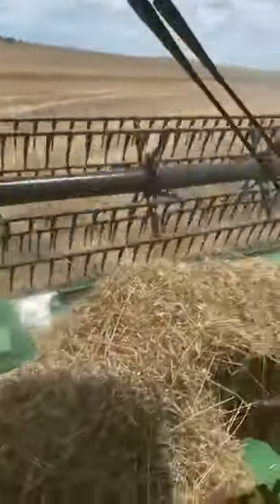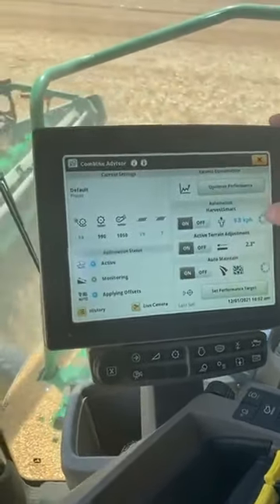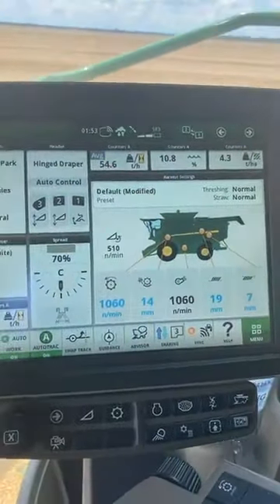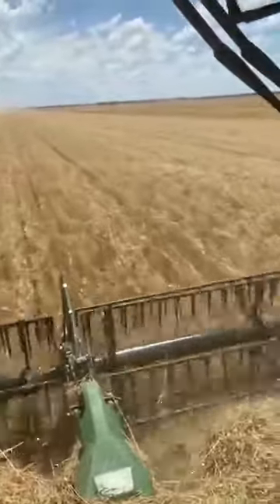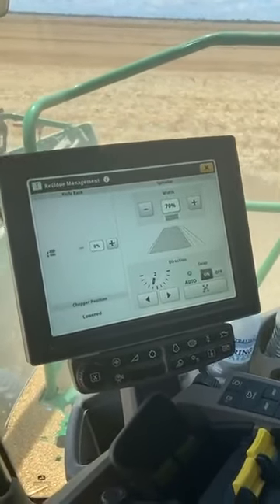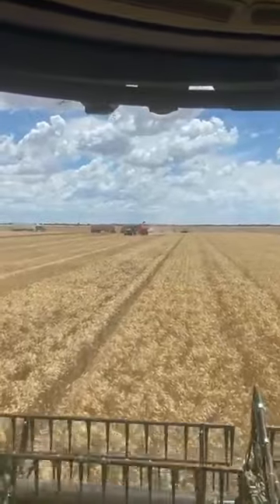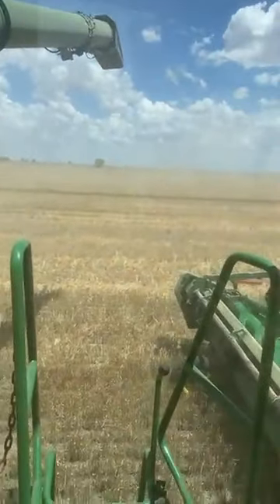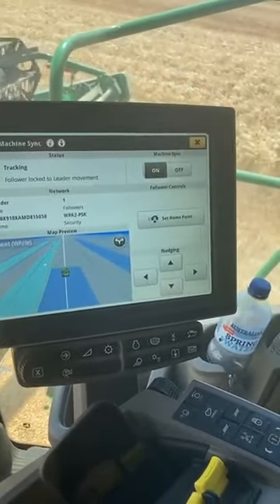X9 X-Series on demo this week in NSW | John Deere Combine Harvesters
Showing how it's done, this John Deere X9 Combine has been out on demo this week for Hutcheon and Pearce. These new combines deliver an average of 45% more harvesting capacity across all crops, with no sacrifice in grain quality.